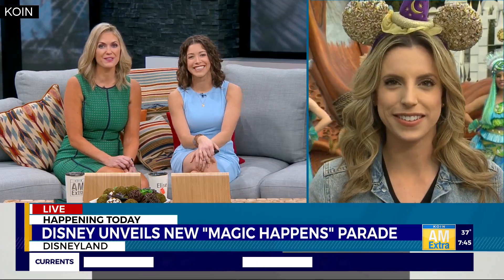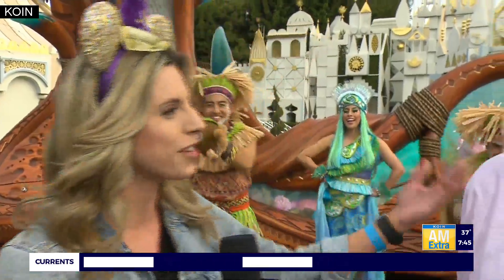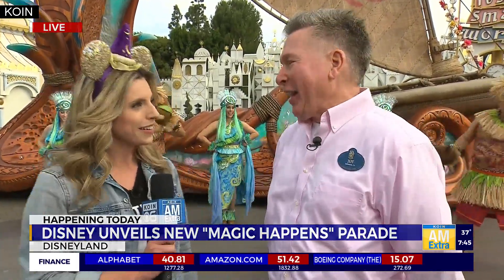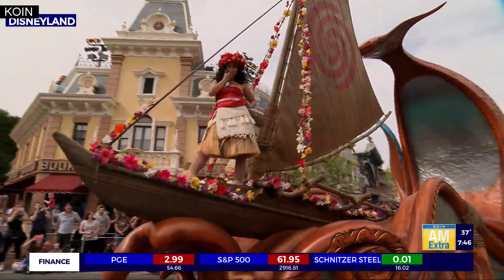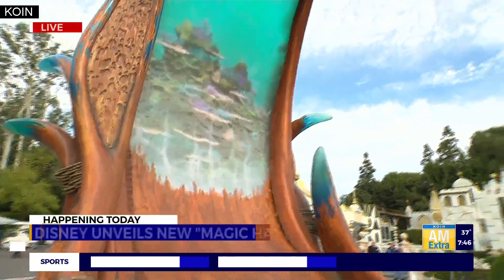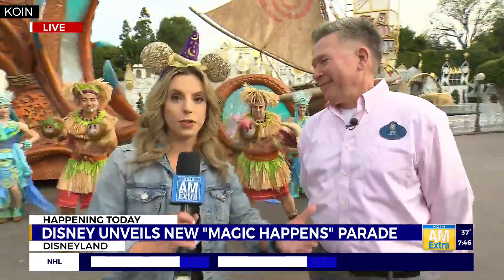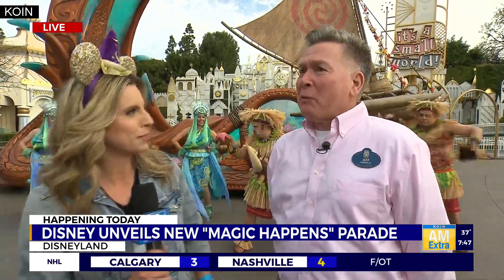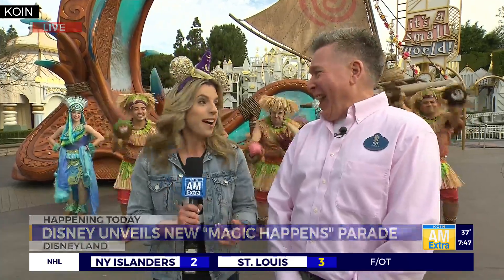Disneyland's new "Magic Happens" Parade